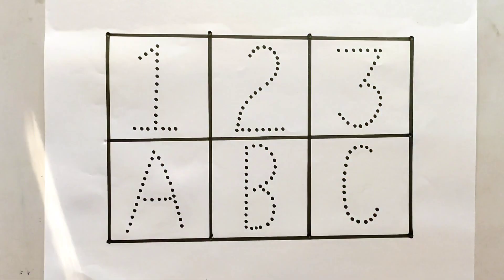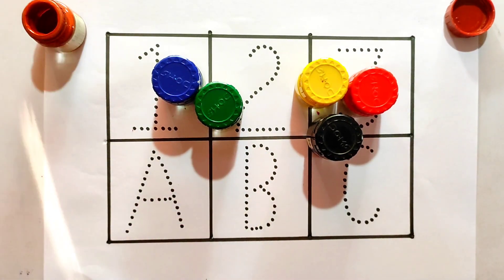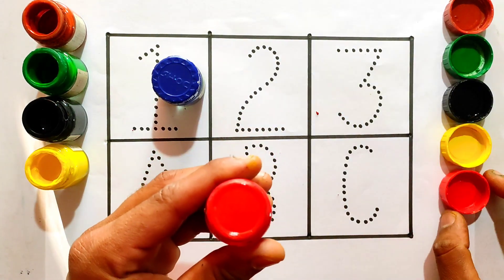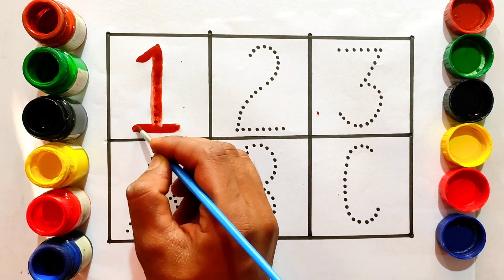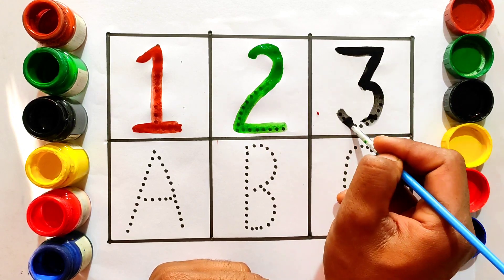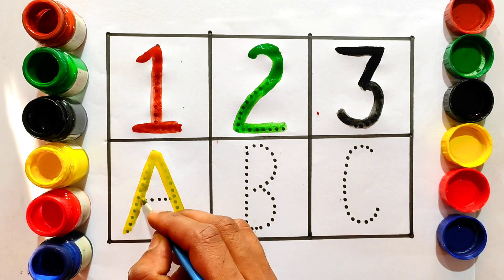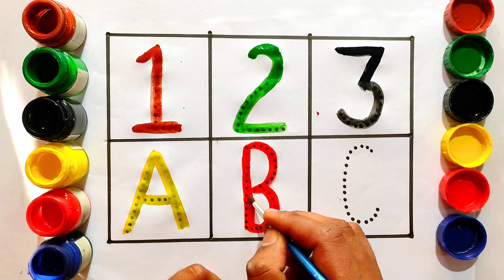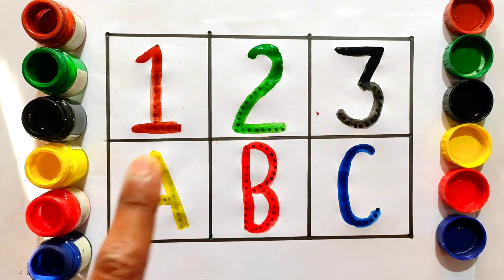Toodlers learning one two three number and abcd alphabets by using colorful paint